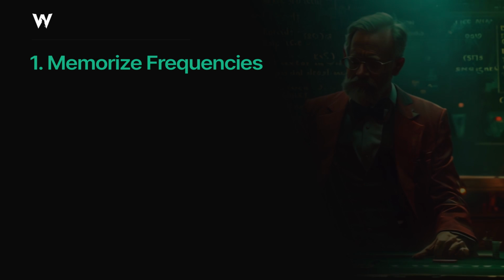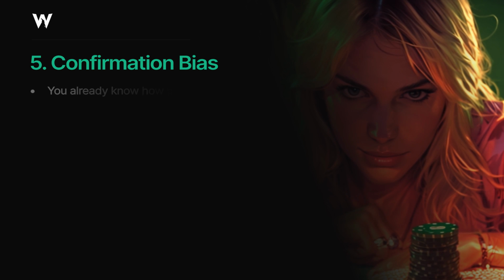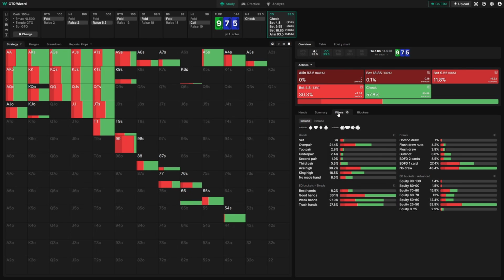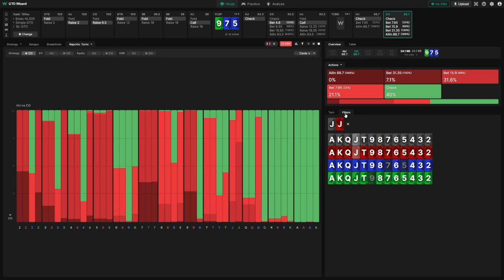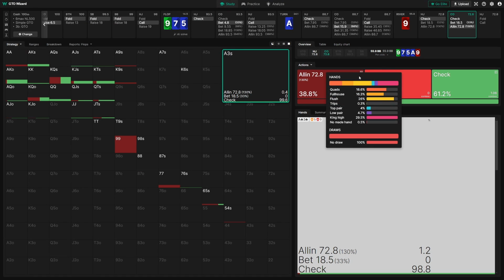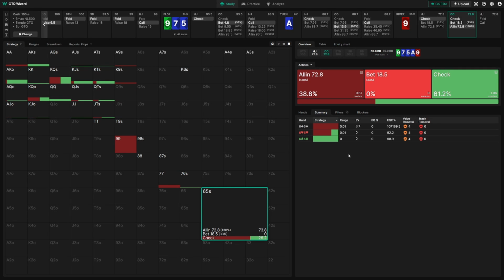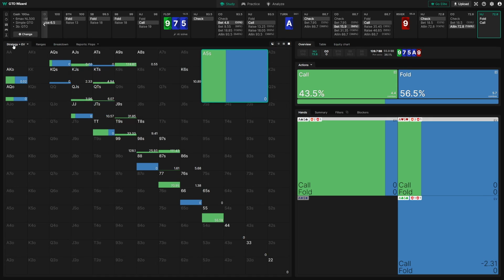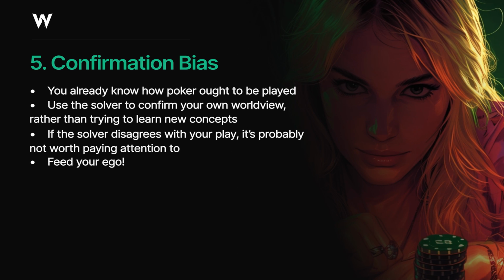5 Ways to Stay at Low Stakes Forever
Are you tired of studying poker but not seeing the results you want? Do you feel like you're stuck at low stakes despite your efforts to improve your game? In this video, Tombos21 exposes "5 Ways to Stay at Low Stakes Forever" by highlighting common study habits that may be hindering your progress. Learn how to break free from inefficient routines, optimize your study time, and unlock your true potential in poker. If you're guilty of any of these mistakes, watching this video is crucial for taking your game to the next level!

Did these 5 tips resonate with you? We recommend these resources to help you learn how to study poker more efficiently:

0:00 The Five Cardinal Sins of Studying Poker
0:38 1. Memorize Frequencies
1:18 2. Justify Your Spew
1:48 3. Focus on Minutia
2:22 4. Wander Aimlessly
2:49 5. Confirmation Bias
3:14 Snap Back to Reality
3:29 Example 1 - Big Picture Analysis
7:11 Example 2 - The Classic Hand Analysis Trap
9:29 Example 3 - Learn What Matters
12:59 Example 4 - Make a Plan
14:13 Example 5 - Countering Confirmation Bias